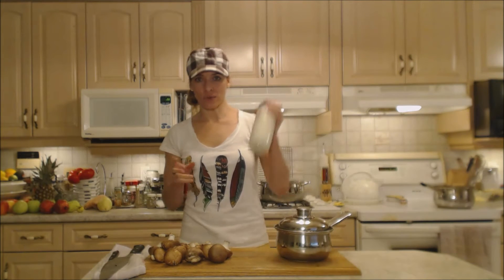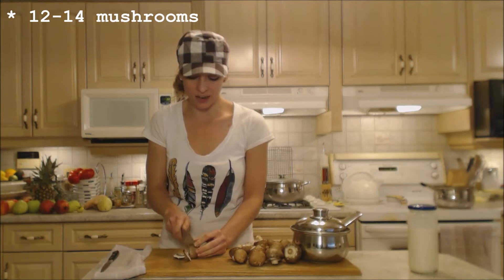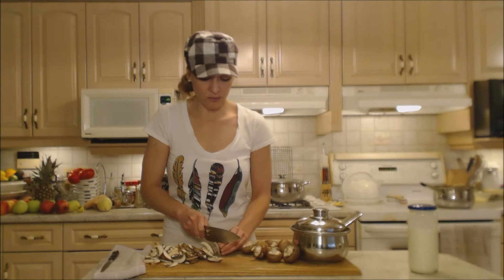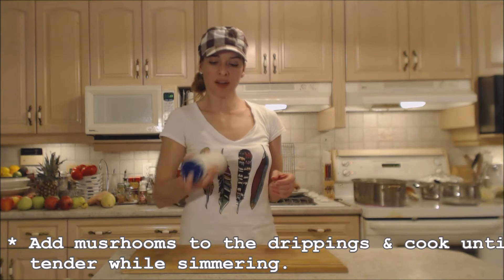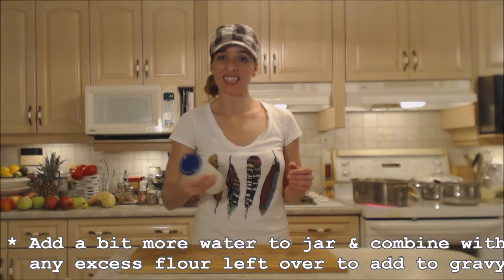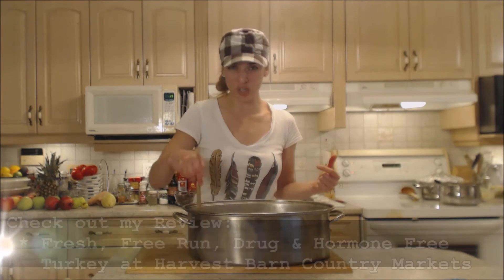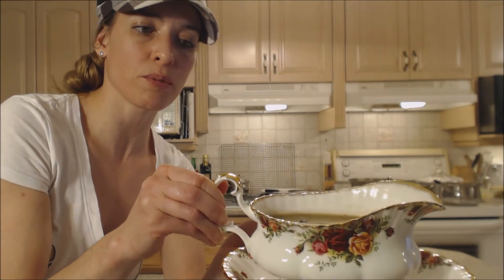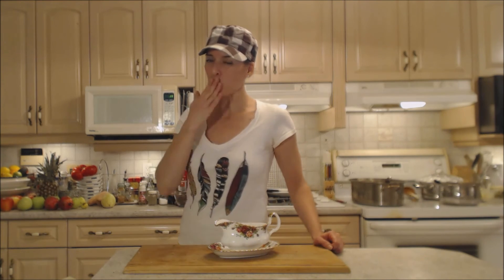How to Cook Mom's Holiday Turkey Gravy: Cooking with Kimberly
shares with you How to Cook Mom's Holiday Turkey Gravy!